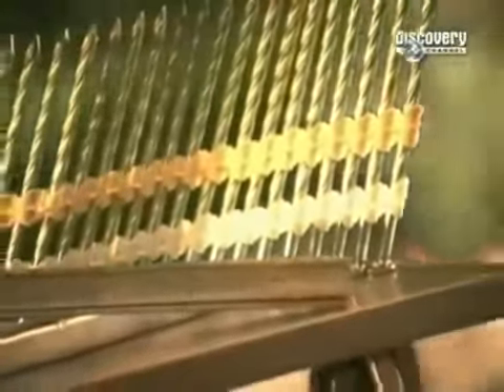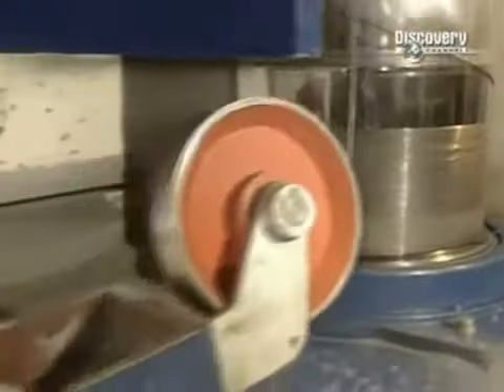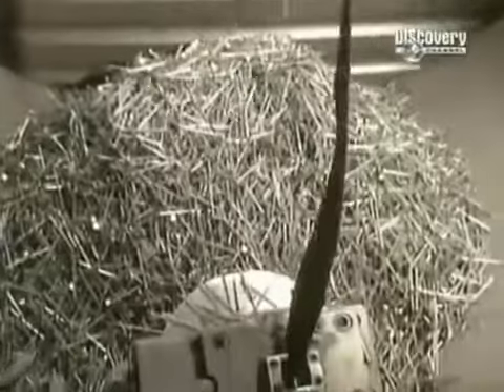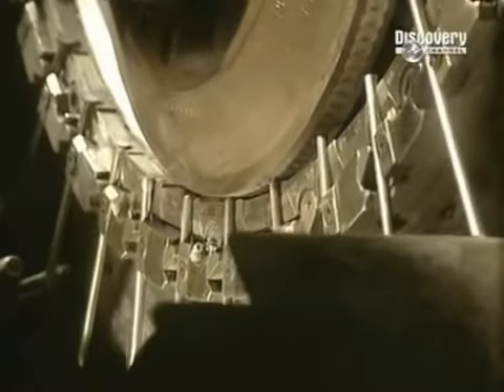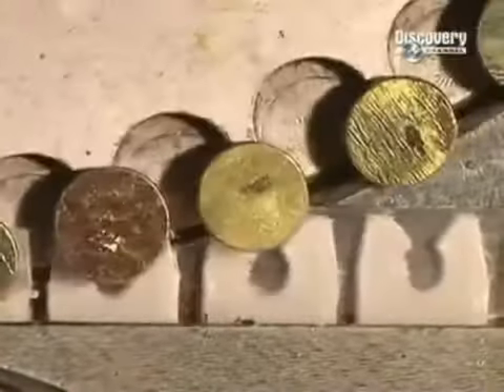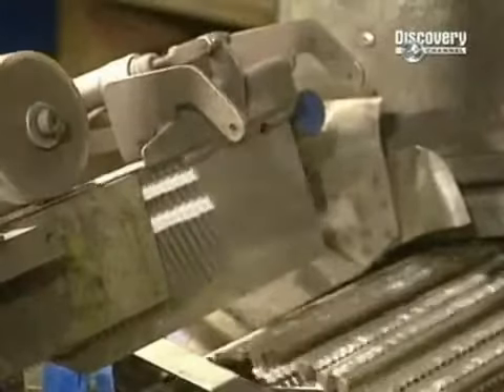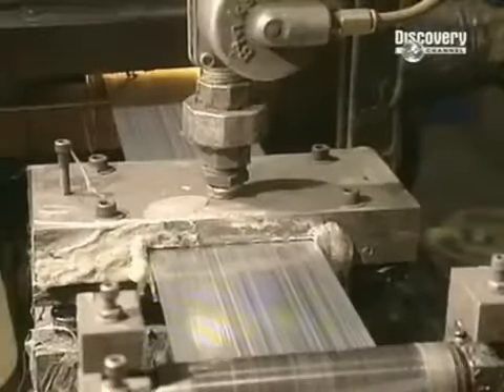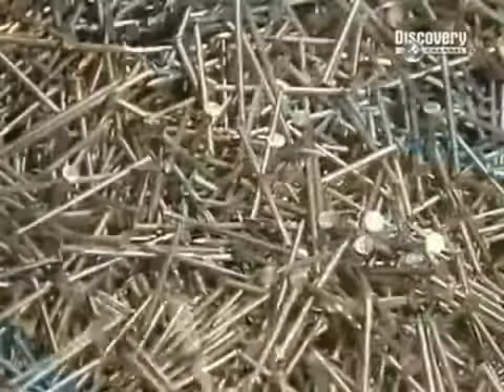Bagaimana Ia Dibuat - Nails and Staples